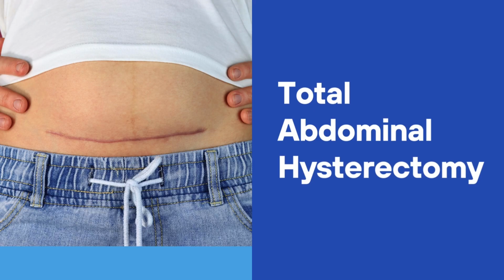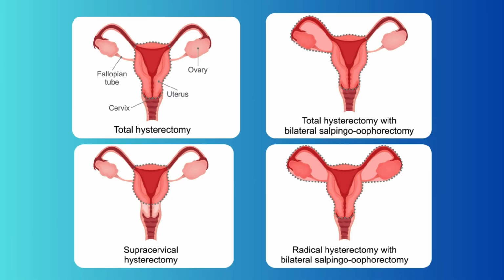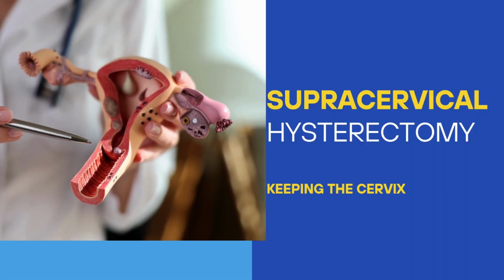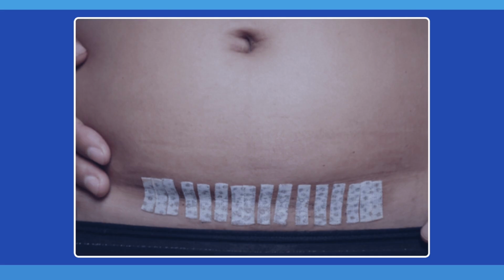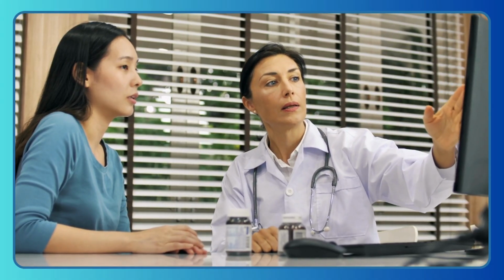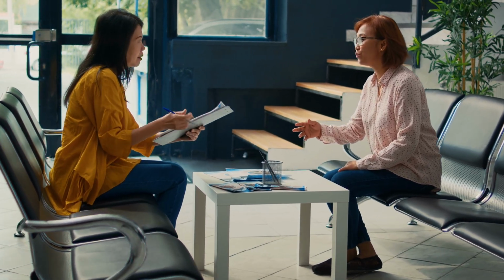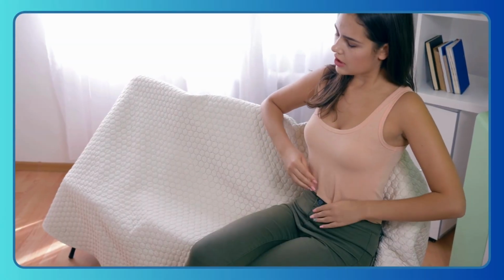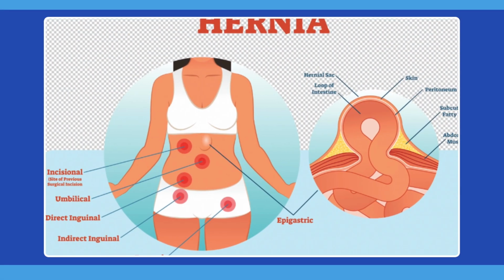What REALLY Happens During an Abdominal Hysterectomy?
Learn everything you need to know about a total abdominal hysterectomy in this video. Whether you're preparing for the procedure or just curious, we've got you covered!

Time codes
00:00 Total abdominal hysterectomy explained: procedure, recovery and more
00:35 Total abdominal hysterectomy (TAH)
01:19 Leaving the ovaries
01:58 Supracervical hysterectomy
05:00 Reasons for the TAH
05:35 Types of incisions
06:57 The preoperative process
08:00 What happens after surgery
08:39 ERAS
09:15 The discharge process
09:40 First postoperative visit
10:55 Quality of life after a TAH
11:52 Postoperative complications
14:24 The second postoperative visit

Reclaim Your Life Media Group Resources

2025 Virtual Webinars
• Beyond The Myth: Uterine Fibroids Explained, April 17, 2025, at 7 pm CST
• Perimenopause: More Than Just Hot Flashes, August 14, 2025, at 7 pm CST
e-books
• Conquering Uterine Fibroids

Templates
o Health History template

Free Resources
• Major Surgery Discharge Instruction Sheet
• Dr. duPont’s Favorite Moisturizers for Perimenopausal and Menopausal Skin

Proverbs 18:16